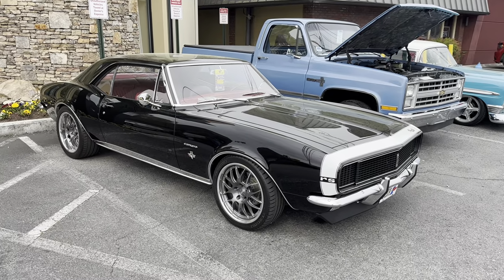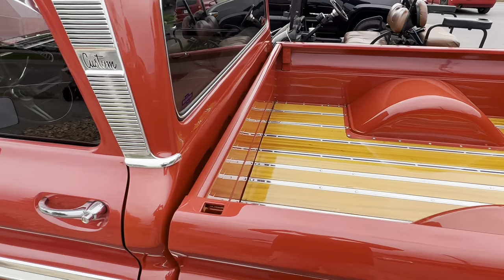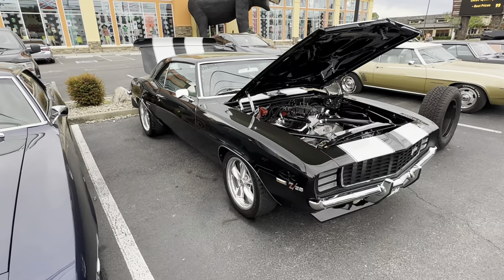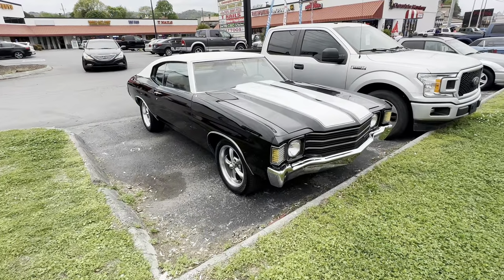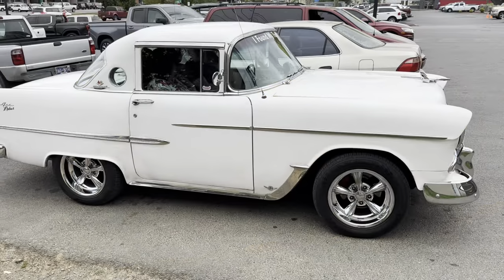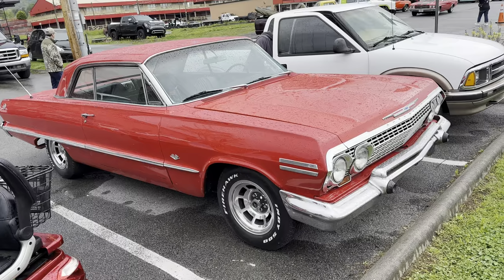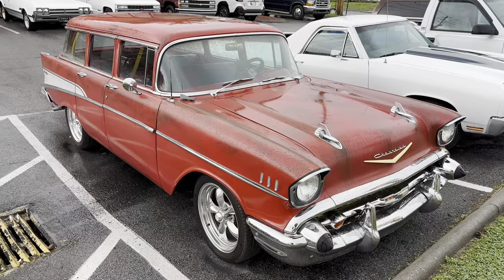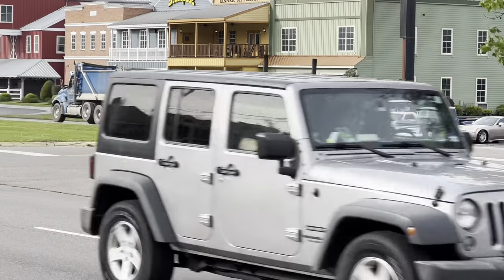2024 Spring Pigeon Forge Rod Run , Pigeon Forge, TN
2024 Spring Pigeon Forge Rod Run, Pigeon Forge, Tennessee. We arrived Wednesday , April 17th to see what cars had arrived for this years Rod Run. Wow! Such a turn out with many more cars expected. The weather started out great then a few showers moved in and then it was a great evening of Classic Cars and Hot Rods.

Chevelle Camaro Mustang Challengers
Chevy Belaire Barracuda Galaxy Viper
Dart Swinger Road Runner and many more!